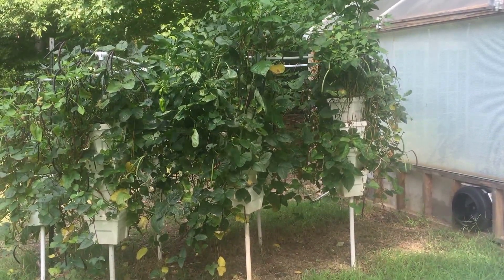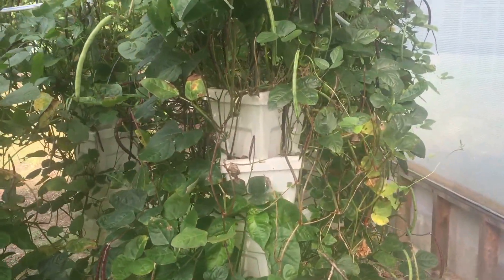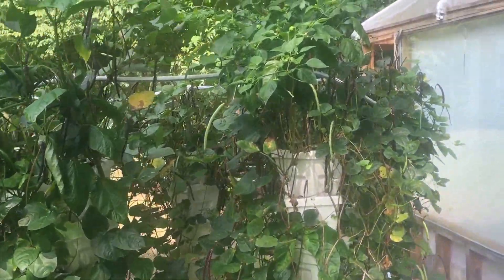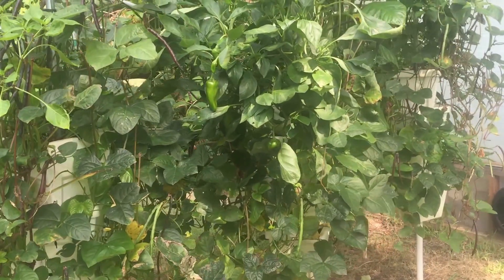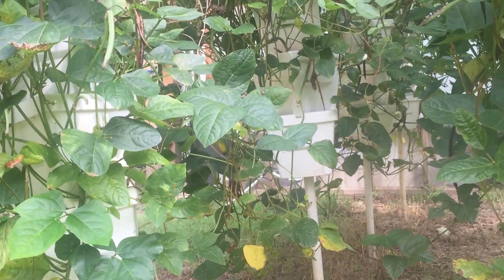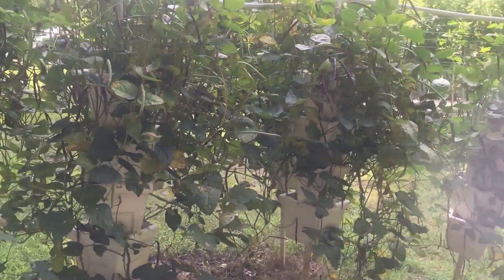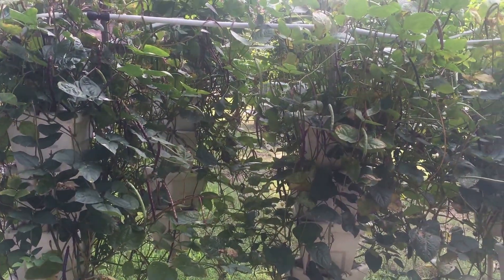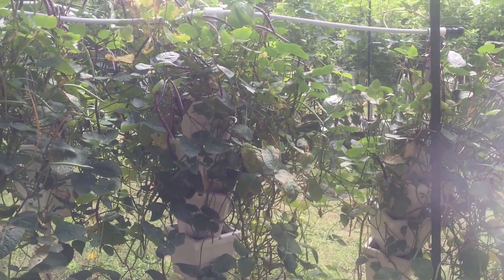Lowes growing mediums for hydroponics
My experience with using Lowes bought growing mediums for vertical hydroponics. Check out the results!